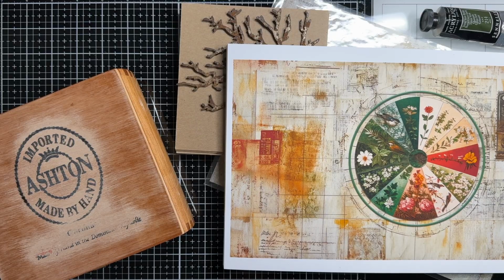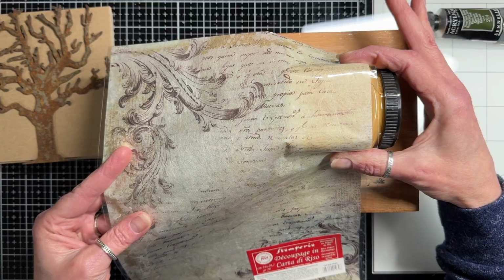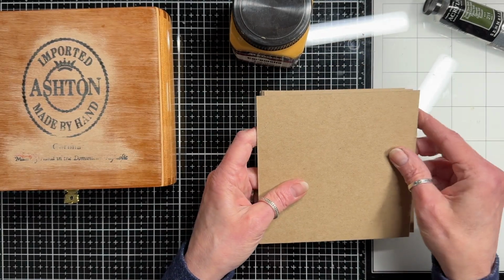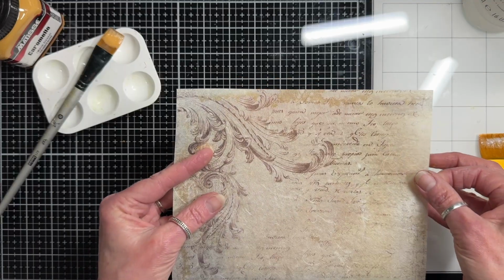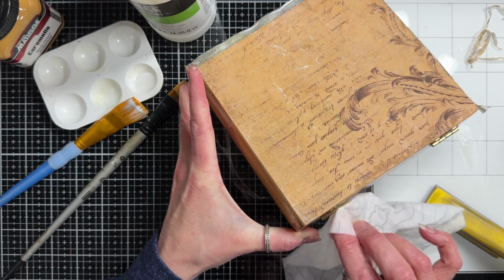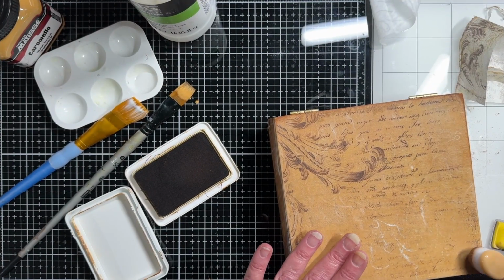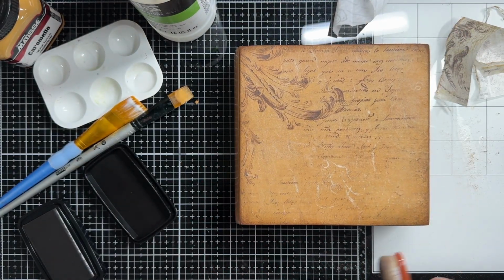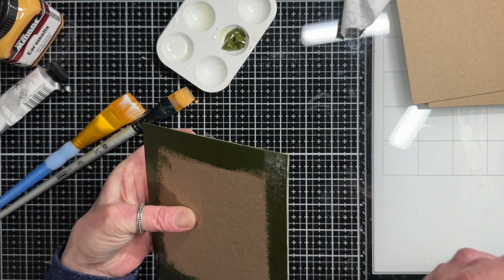"Full Circle" | The Phenology Journal | Getting Started | No. 1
Join me as I get started on a new journal call "Full Circle", featuring the Phenology digital kits from @TracieFoxCreative.

Digital Kits I'll be using from Tracie Fox Creative (LoveJunkJournals on Etsy) for the "Full Circle"  journal:

I am currently a member of the Foxy Creative Design Team.